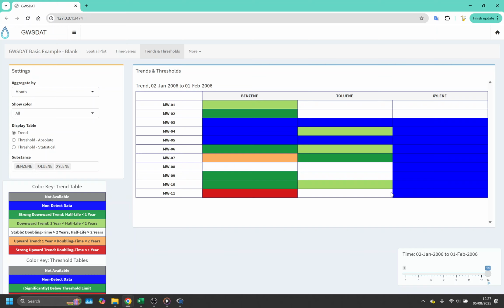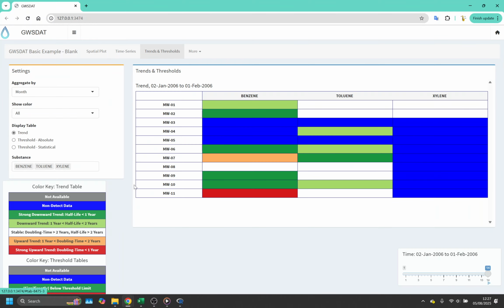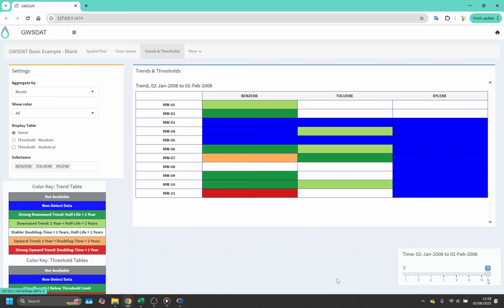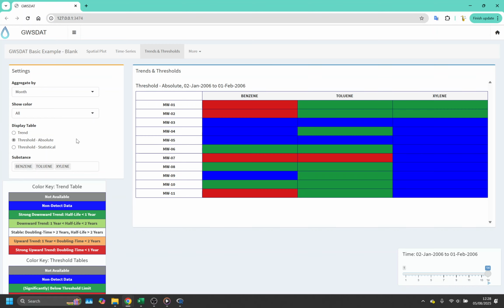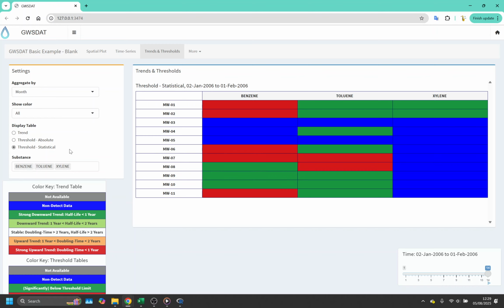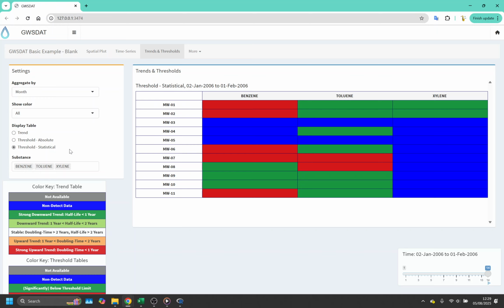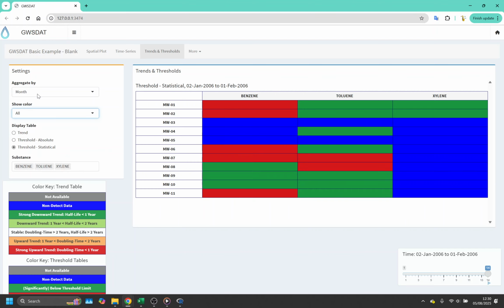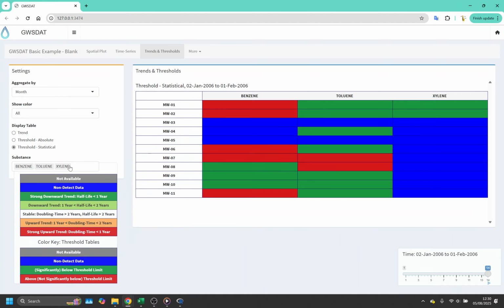4.5 Trends and Thresholds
GWSDAT Manual (6.6): gwsdat_manual | GWSDAT

00:00 Introduction
00:16 Reading the table
00:47 Trend
01:55 Threshold-Absolute
02:43 Threshold-Statistical
03:28 Show Colour
03:40 Aggregate By
04:03 Colour Key
04:11 Temporal Slider
04:31 Outro